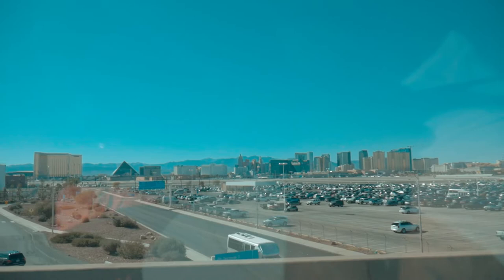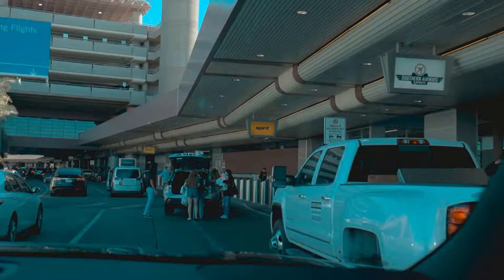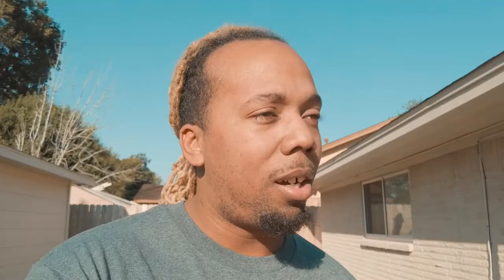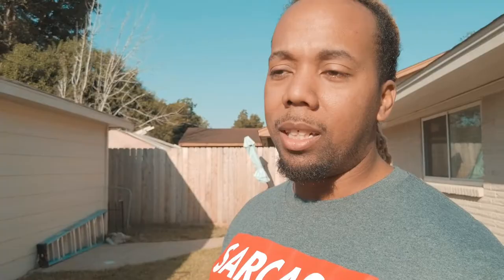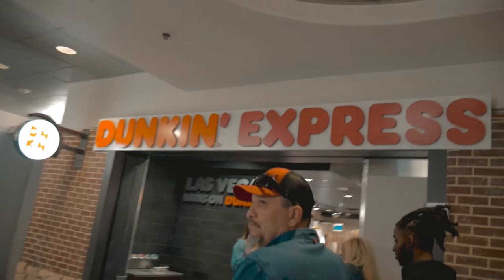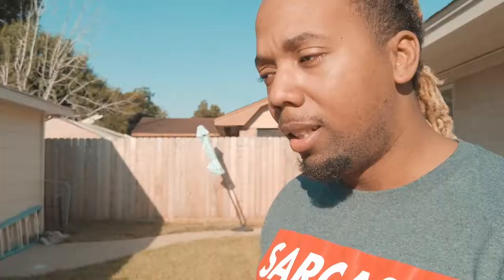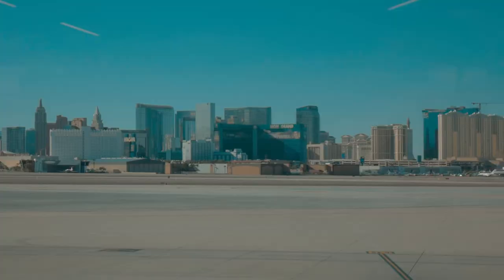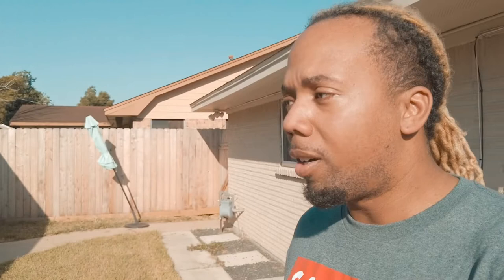Harry Reid International Airport Guide | Las Vegas Airport | LAS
Here's some tips on how to navigate the Harry Reid International Airport.